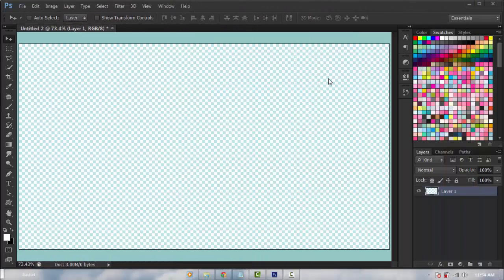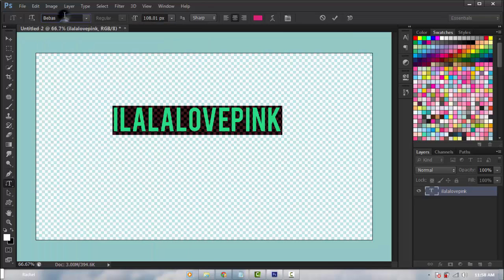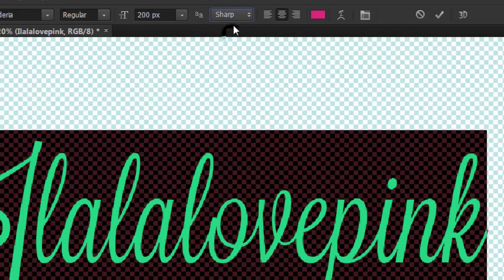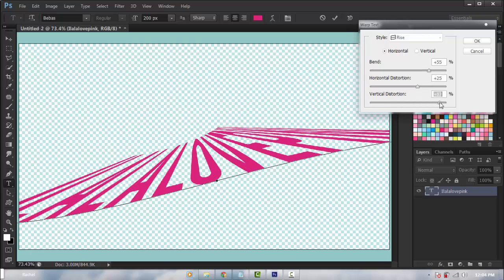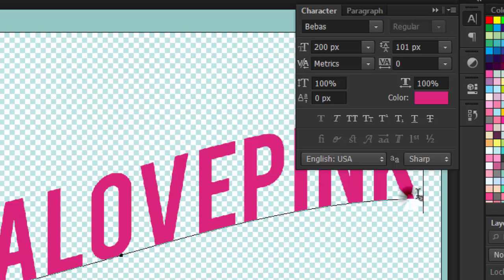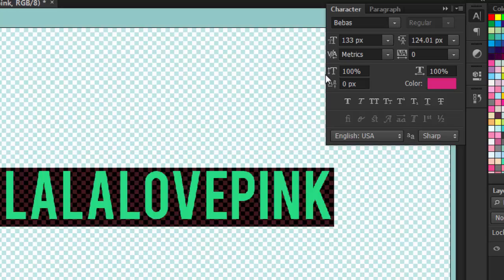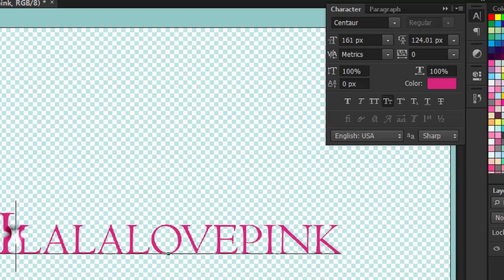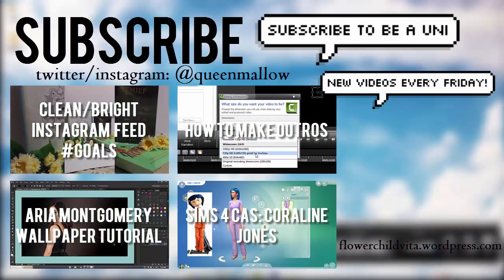photoshop basics: text tool & character panel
♡ open me ♡

MY LINKS { so we can talk all day? }  ?

~xoxo,
Rachel